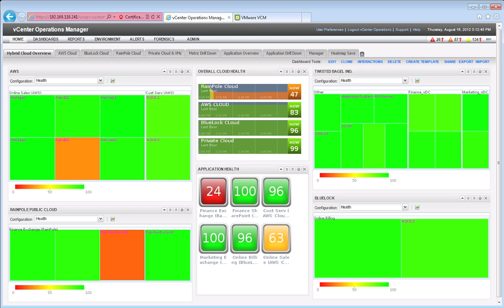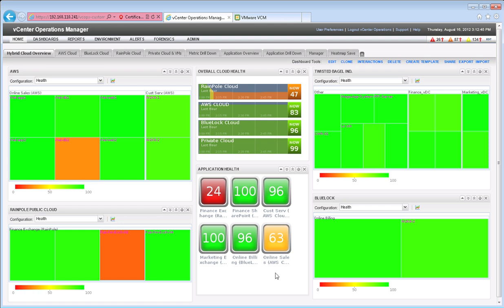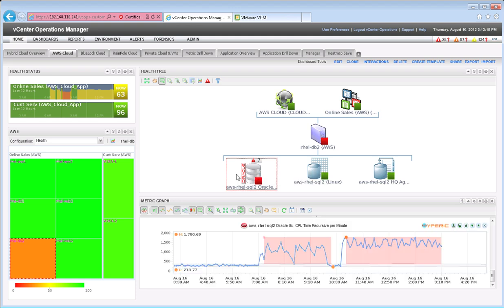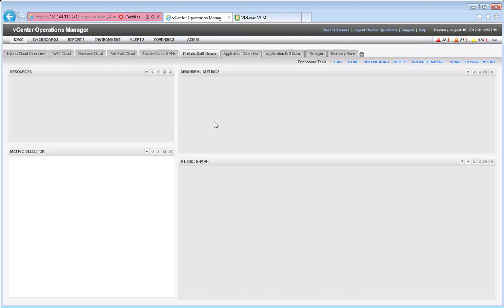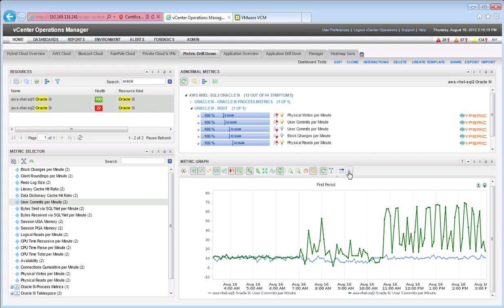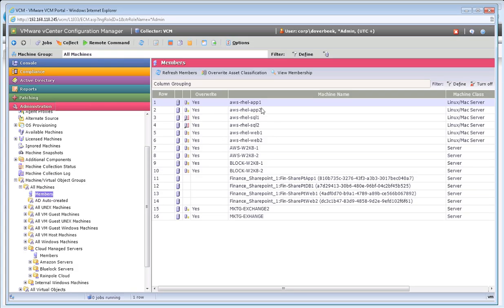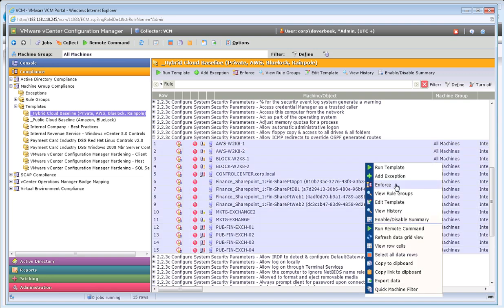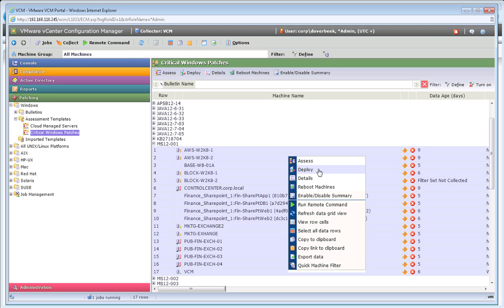Application Monitoring and Dashboard with VMware vFabric Hyperic 5.0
vFabric Hyperic monitors physical hardware resources, operating systems, middleware and applications. Because vFabric Hyperic is tightly integrated with vCenter Operations Manager, you can manage both virtual and physical infrastructure and business critical applications with a single suite.